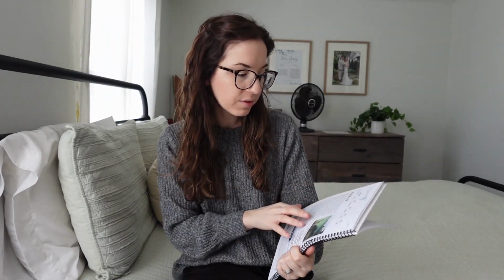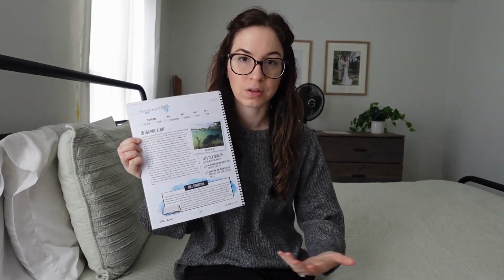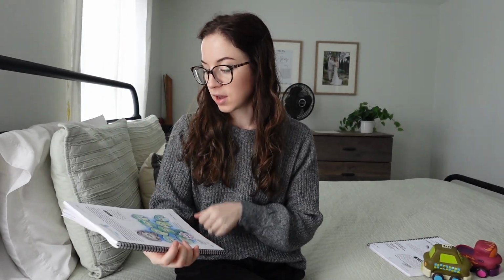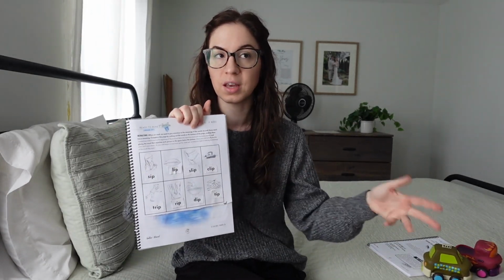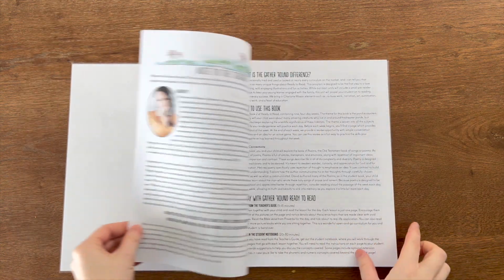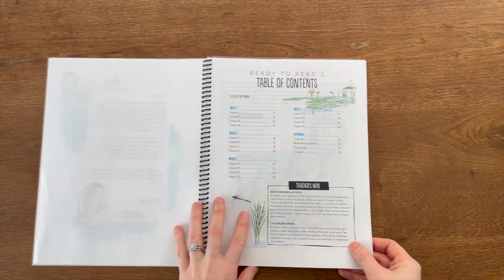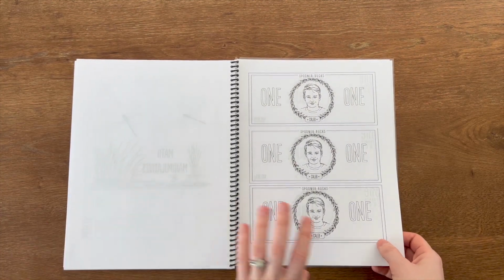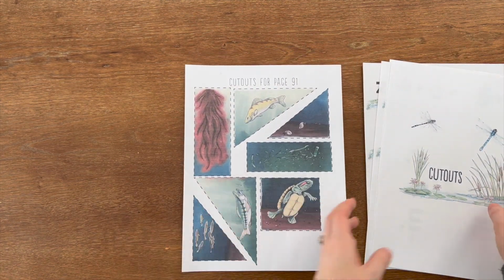Gather Round At The Pond First Thoughts + Flip Through (Ready to Read)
Hey friends, in this video I'm sharing how we are using Gather Round's At The Pond unit study in our homeschool this month. I'm sharing our first thoughts of it and also a flip through.

TIMESTAMPS:
0:00- Intro
1:32- First Thoughts
7:44- Teacher’s Guide Flip Through
9:06- Student Workbook Flip Through